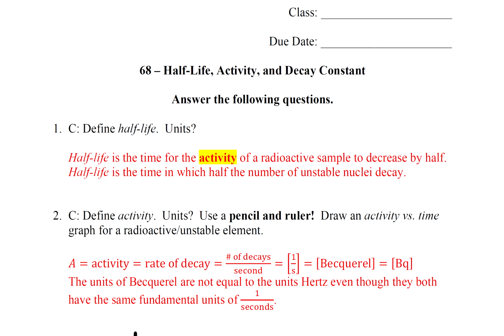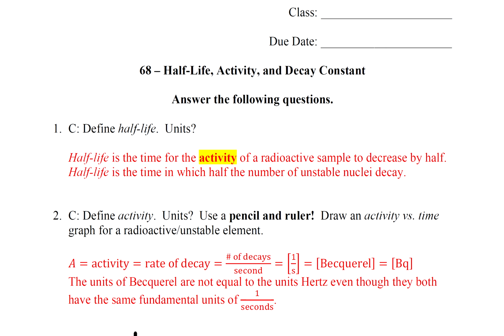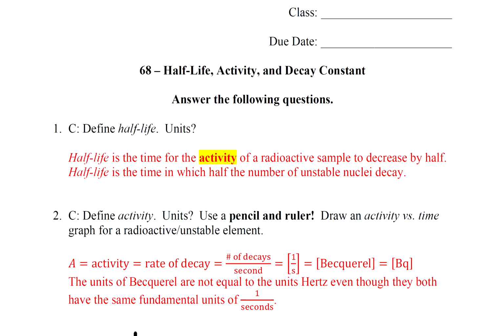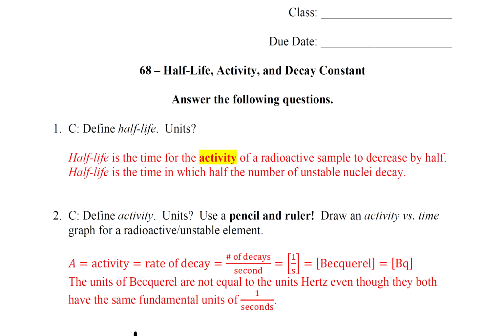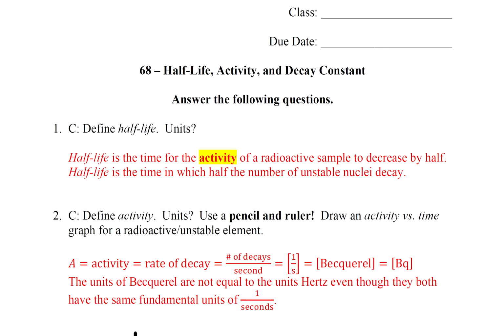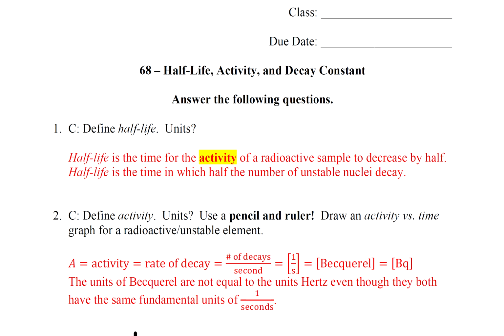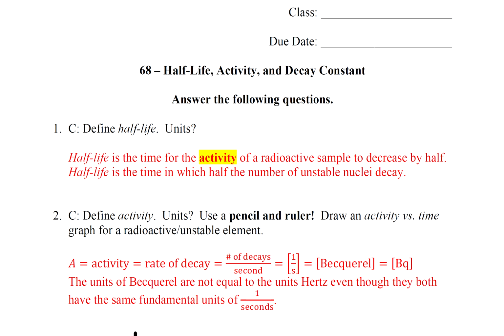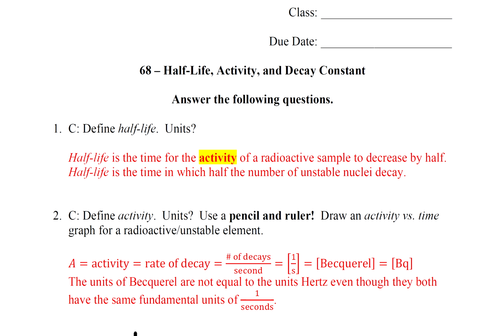IB Physics E.3 - Half Life, Activity, and Decay Constant (with Free Worksheet)